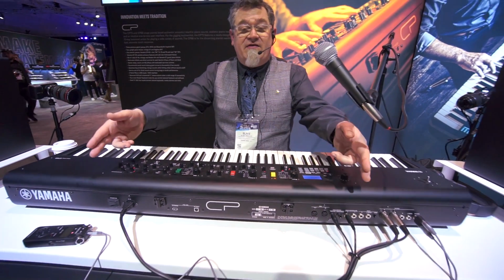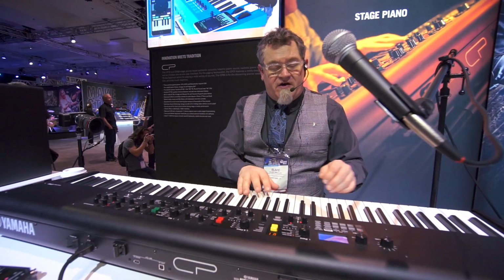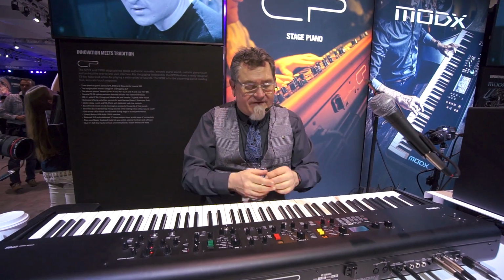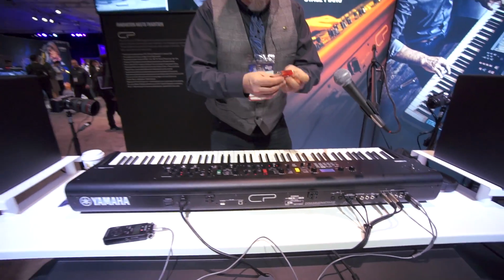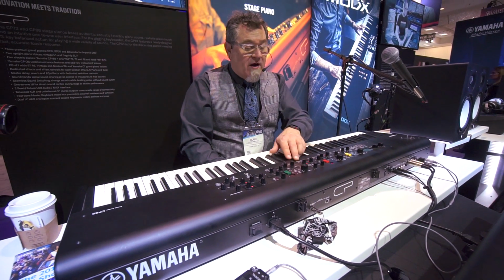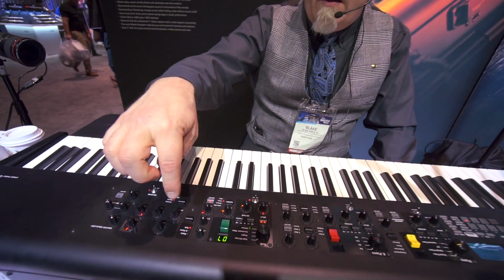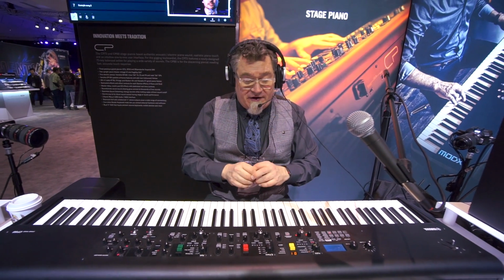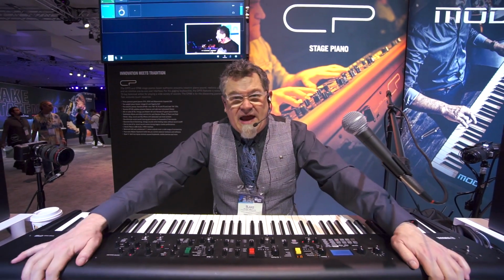Yamaha CP Stage Piano @ NAMM 2019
Demoing the Yamaha CP Stage Piano at the 2019 NAMM Show in Anaheim, California.